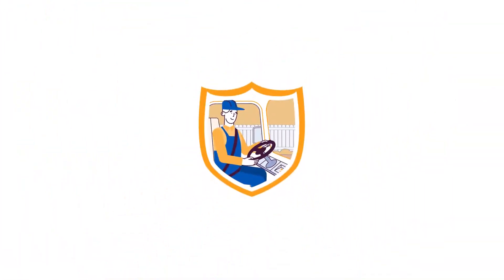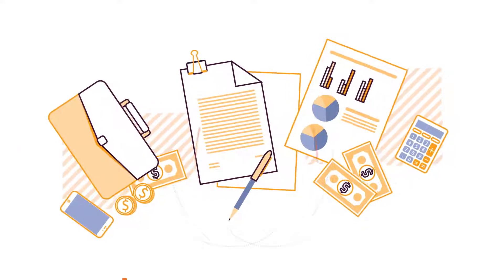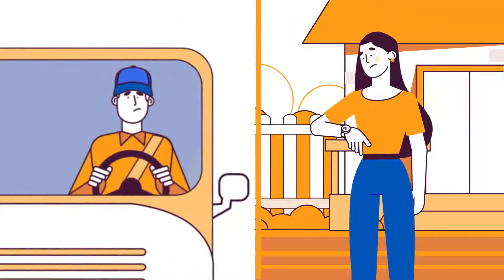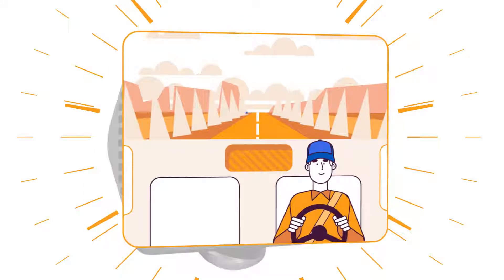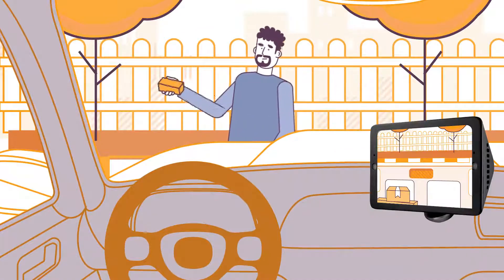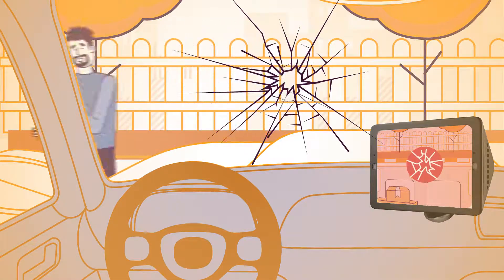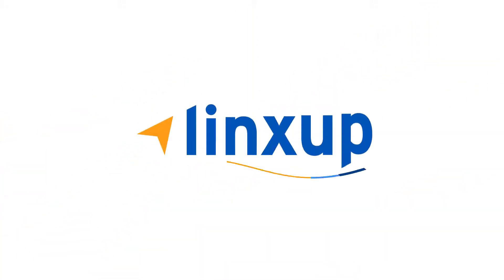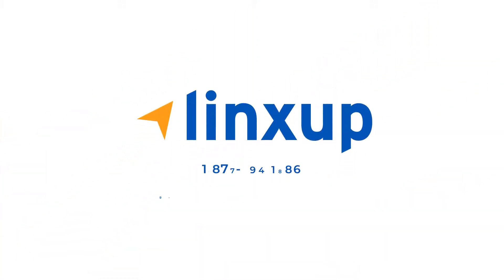Dash Cams: 24 Hour Protection For Your Fleet I Linxup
With dual cameras to see inside and outside the vehicle, GPS alerts for drivers performance, and reduce false claims — enters Linxup Dash Cameras. You'll have all the information you need to coach drivers, provide evidence to insurers, and share with law enforcement to prove liability in the event of an accident. With 24-hour protection for your fleet to help reduce the chances of vehicle theft. Linxup Dash Cameras got you covered!

Let's get tracking!